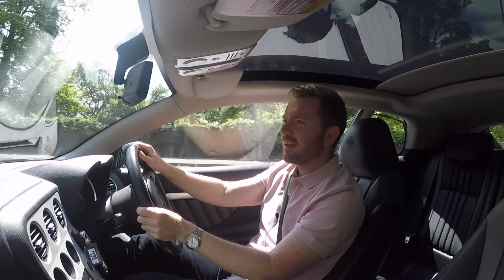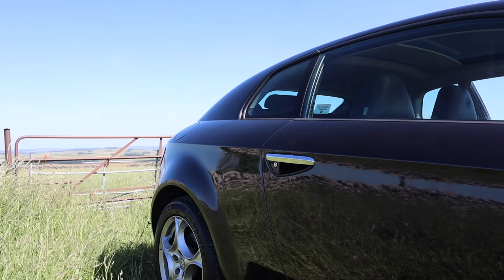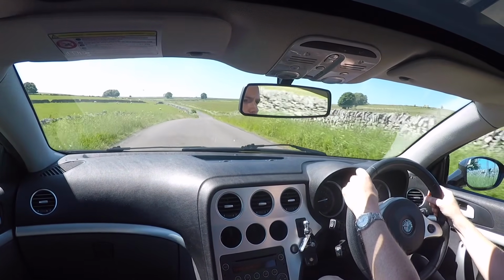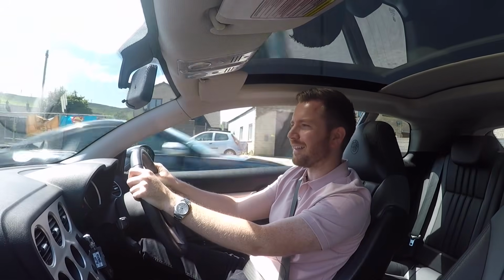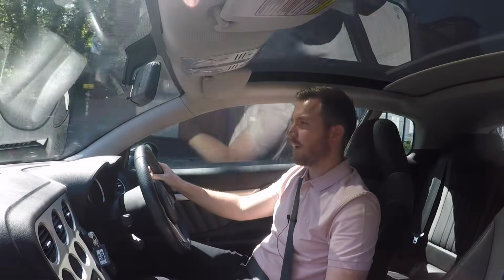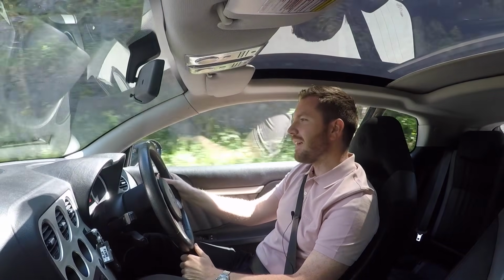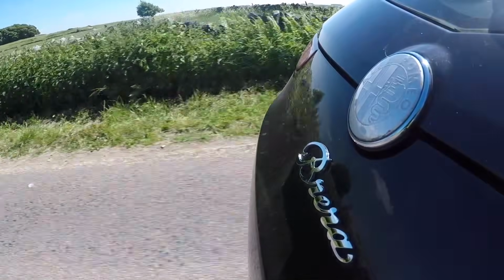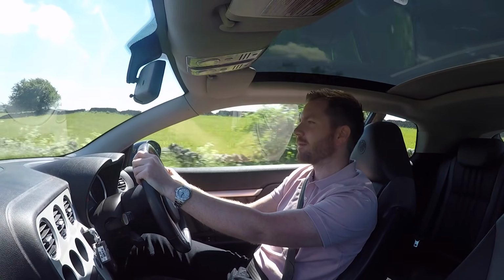Should You Buy an ALFA ROMEO BRERA? (Test Drive & Review 2007 2.4)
Today I'm in an Alfa Romeo Brera... Let's see what it's like.